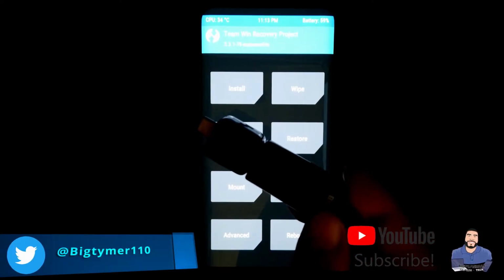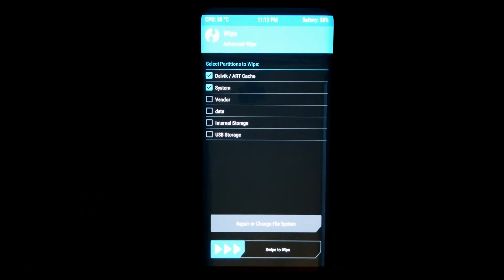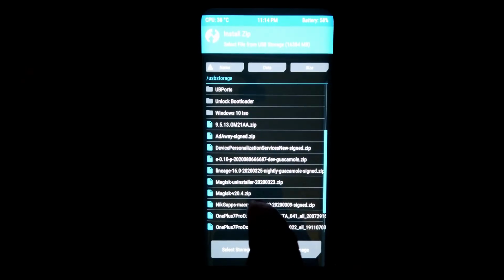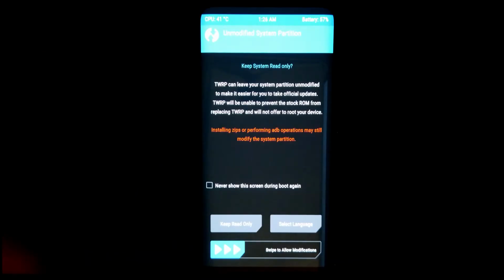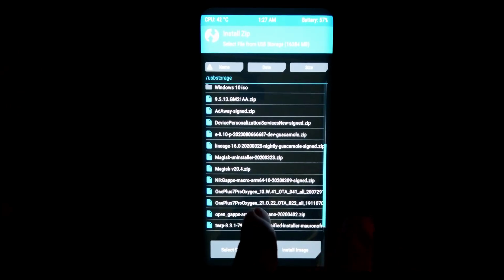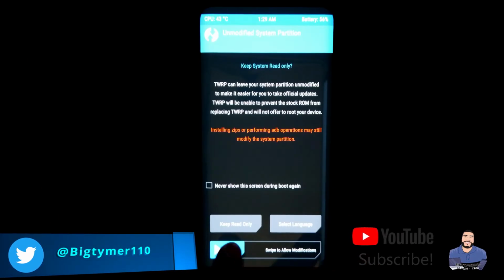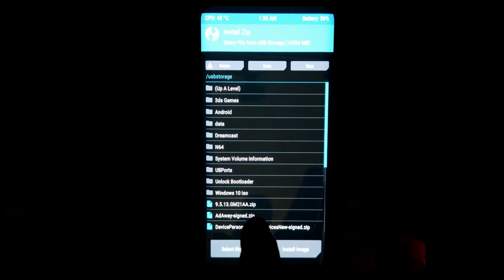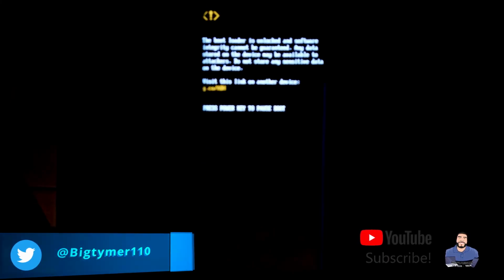How To Install [ /e/ Rom] [One Plus 7 Pro]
Full Rom Video Coming this week!